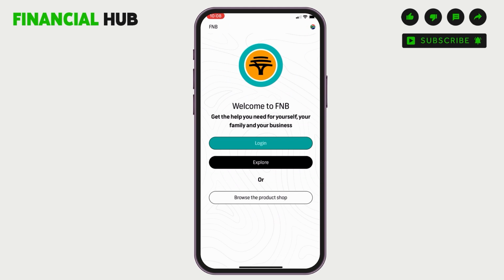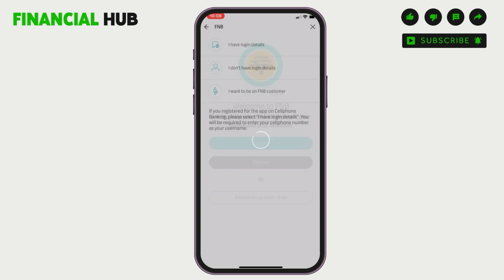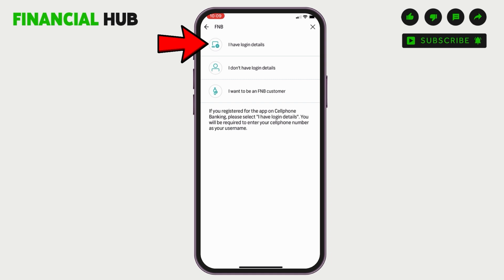How To Login FNB Bank Mobile Banking Account 2024 | FNB Bank App Sign In Tutorial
This video provides a step-by-step guide on how to log in to the FNB Bank application for seamless mobile banking. We will walk you through the login process, ensuring you can securely access your account and manage your finances on the go. Whether you're new to the app or facing login issues, this tutorial will help you get started with ease.